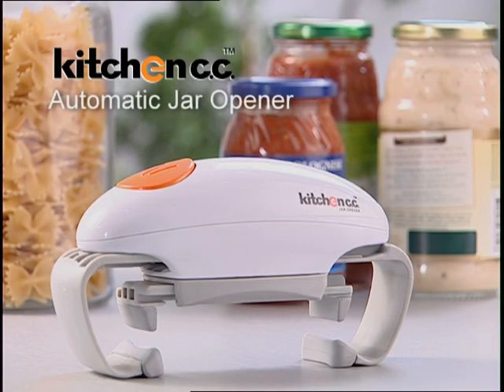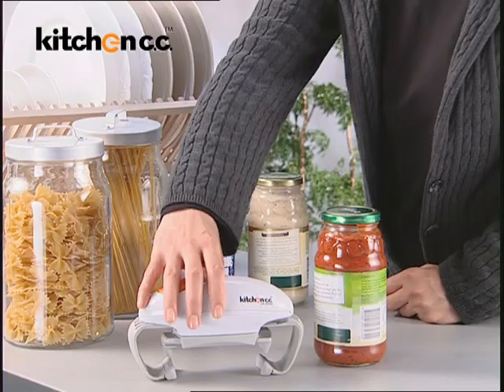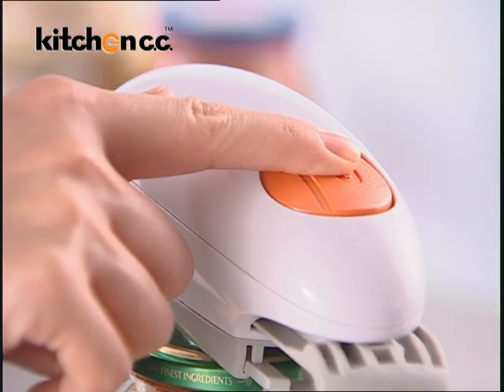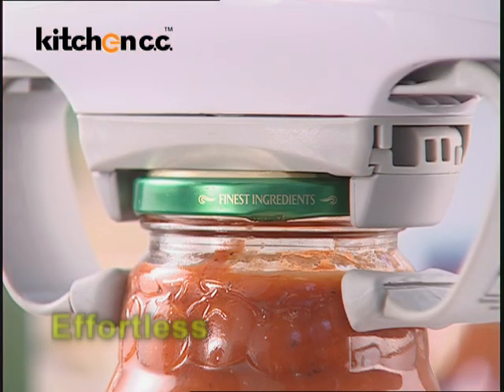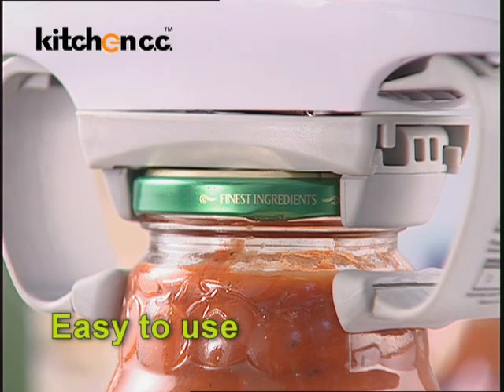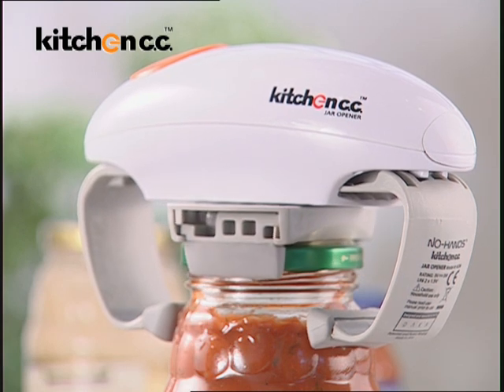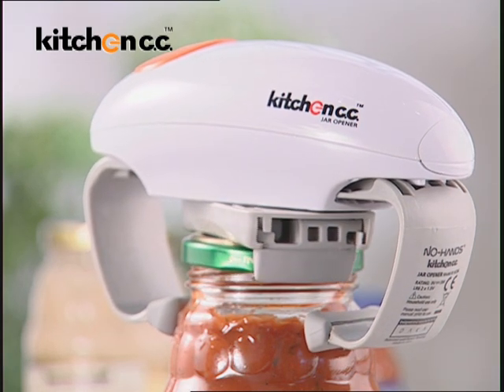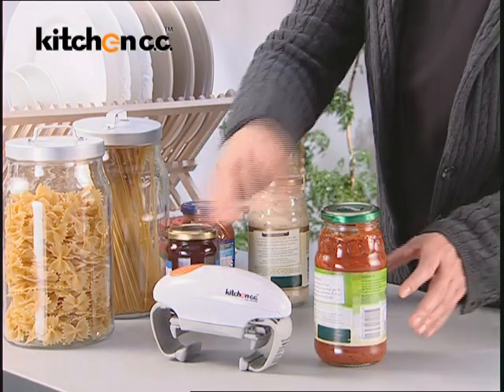Kitchen c.c. Automatic Jar Opener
New and improved battery operated "Hands free" Jar Opener with one-touch operation.

One Touch Automatic Jar Opener opens stubborn jar lids at the touch of a button. It is battery operated...just one touch, the strengthened jaws will twist off the lid. Improved on battery door design, it's fully effortless, easy and ideal for the elderly and anyone with weak hands.

Its' patented robotic technology is extremely powerful for new, factory-sealed jars. Troublesome jar lids? Not anymore!